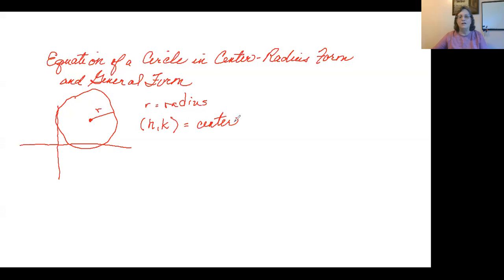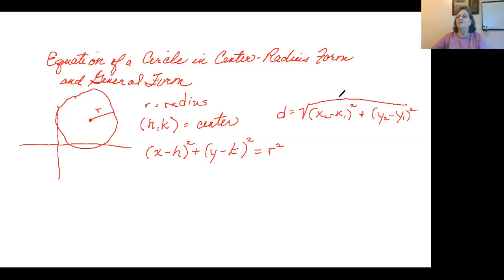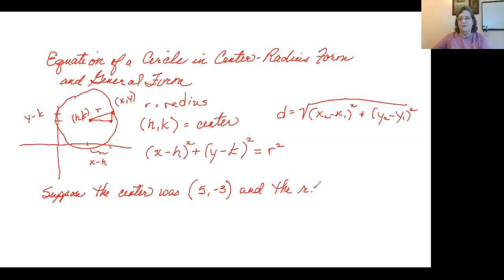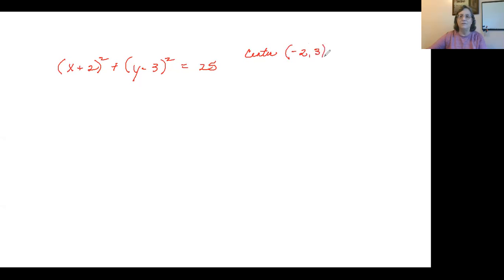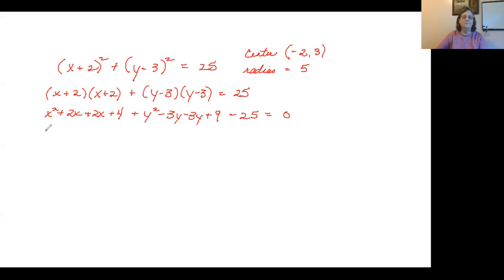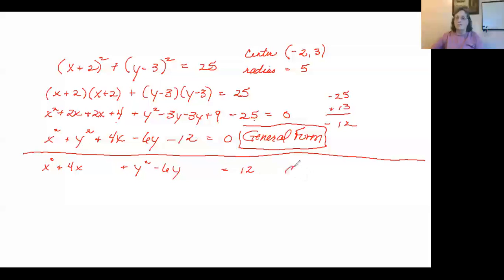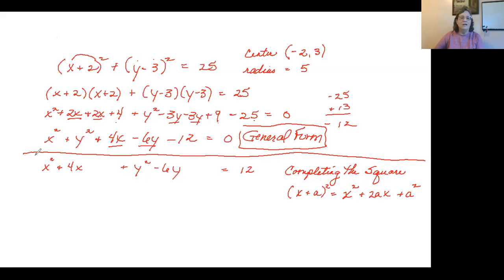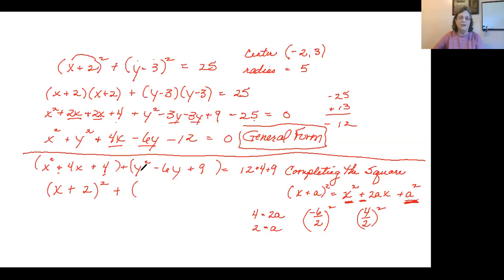Circle Equation Forms